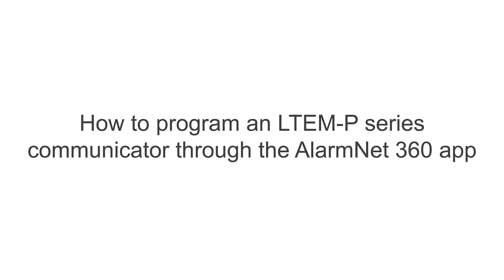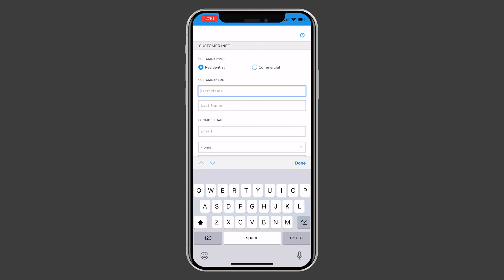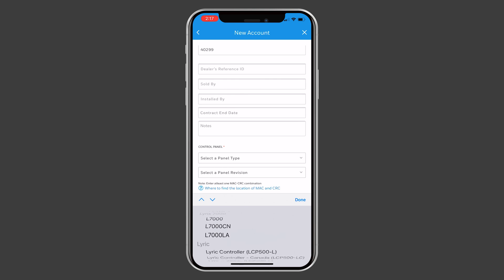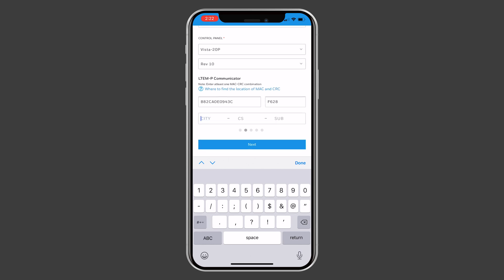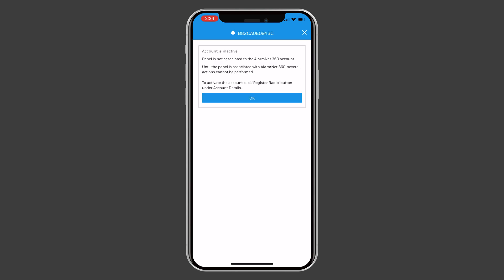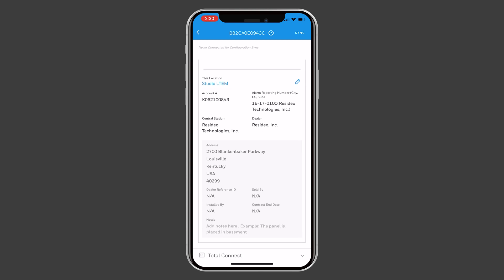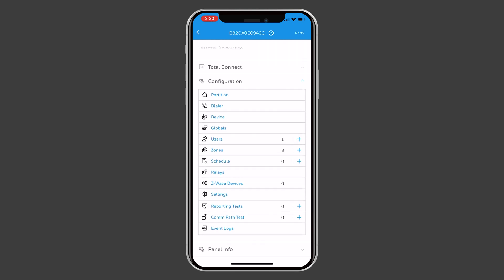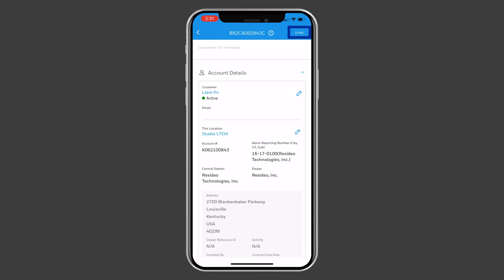How to program an LTEM-P series communicator through the AlarmNet 360 app - Resideo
for more information on Resideo Advanced Modular Communicators. Included models are LTEM-PXA, LTEM-PXV, LTEM-PIA, LTEM-PIV, IP-COM, LTE-KLA and LTE-KCN.

This video covers how to program an LTEM-P series communicator or IP-COM the AlarmNet 360 app.